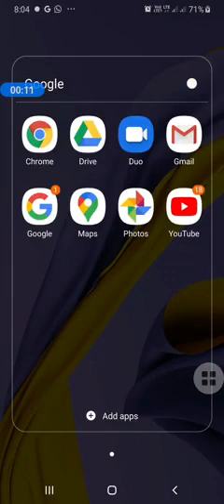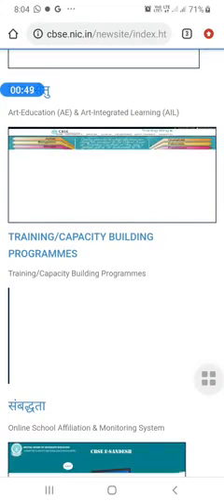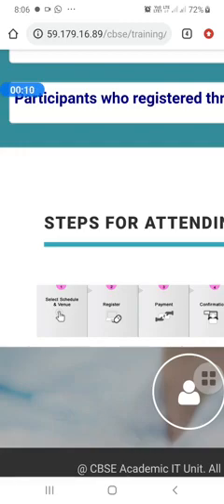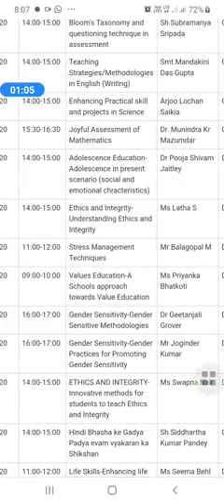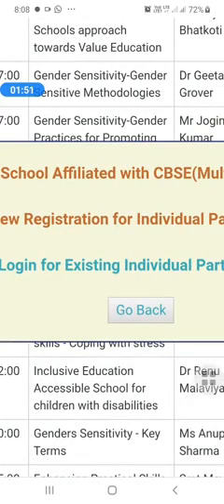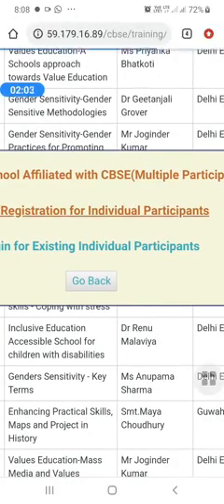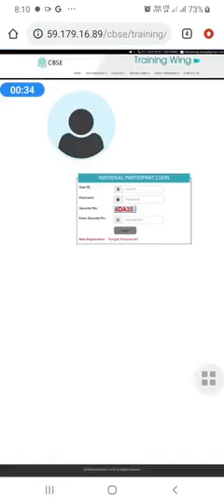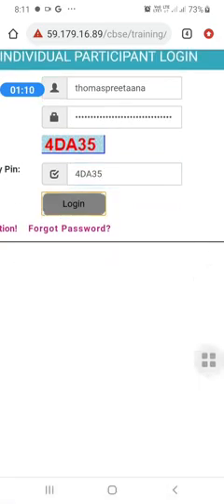How to register for cbse online training(1)